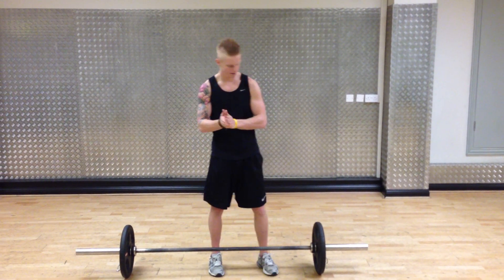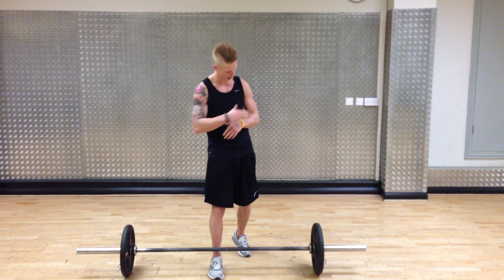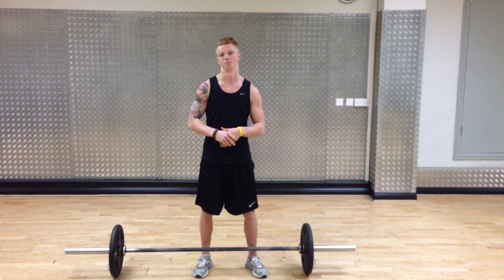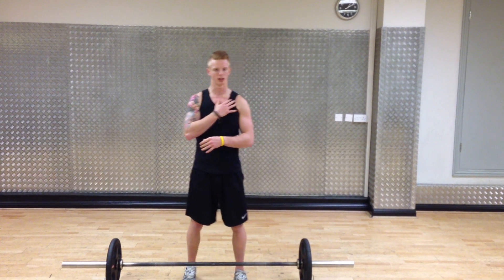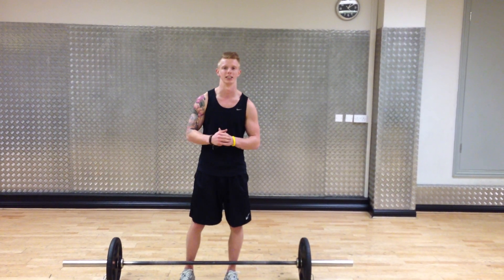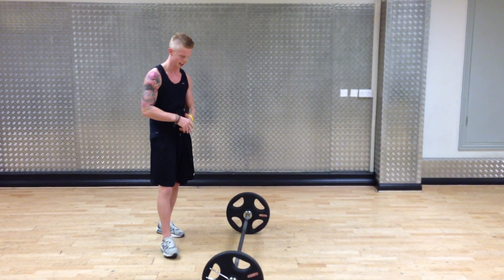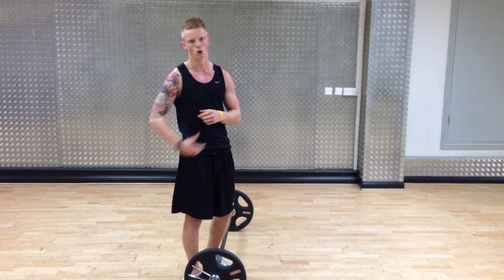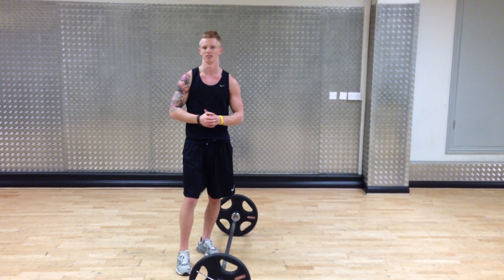The Big Lift Series - Standing Barbell Press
This is an awesome exercise and really underrated, be sure to check out my blog pag with posts all this week with more "Big Lifts"

Excuse the M'kays haha!